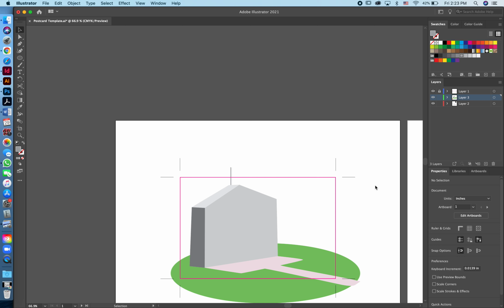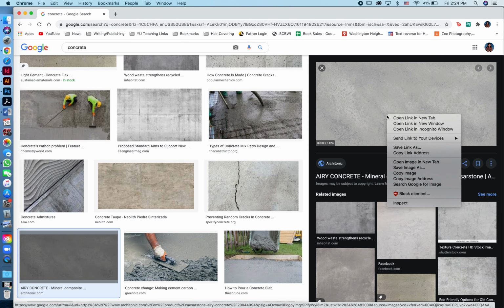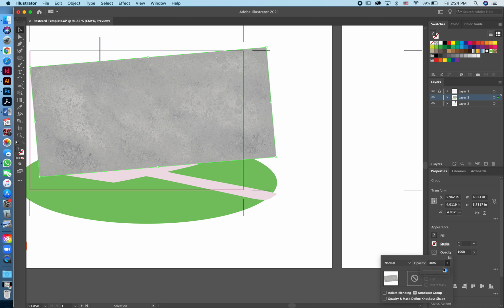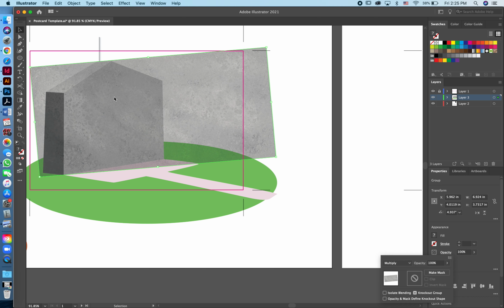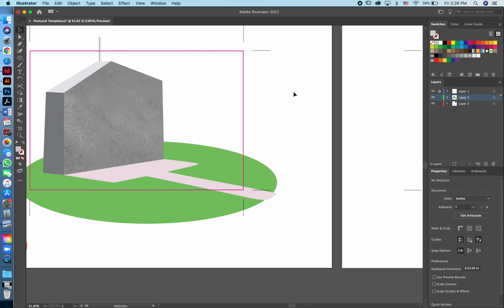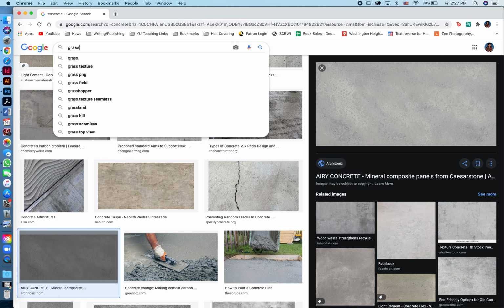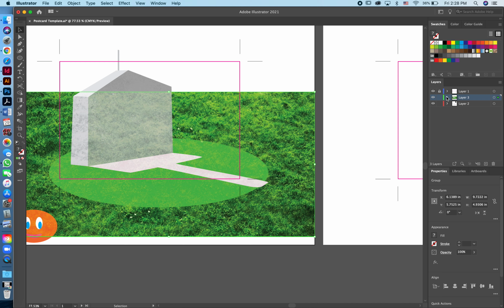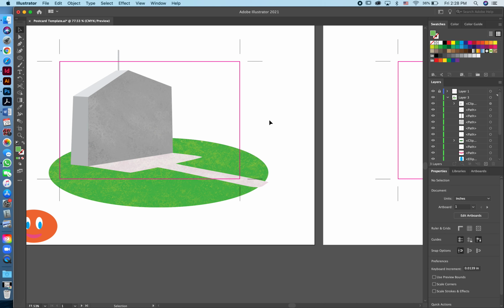Adding Textures to Your Objects